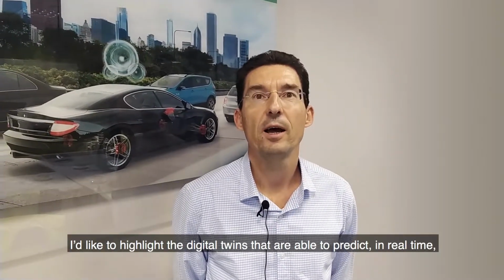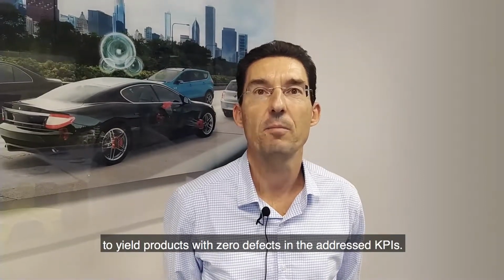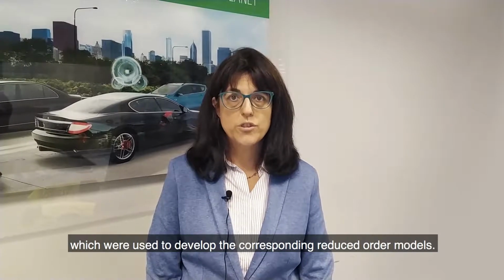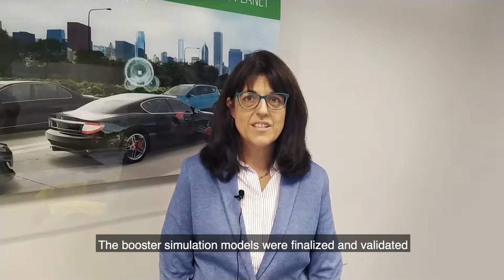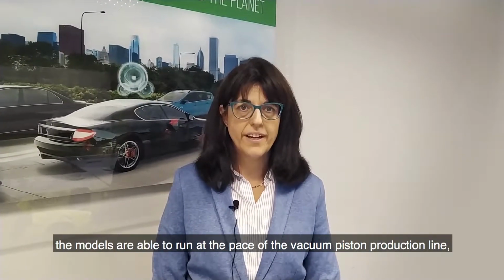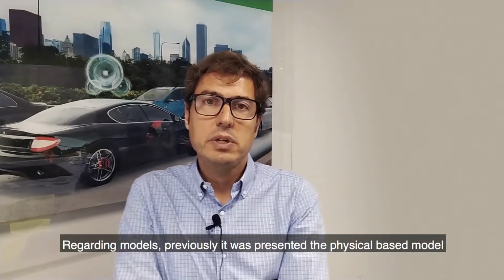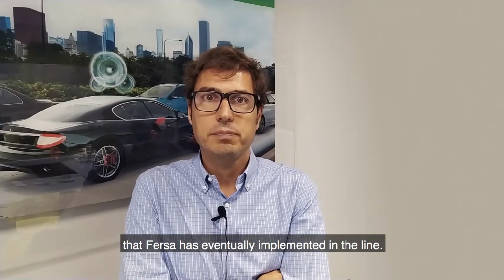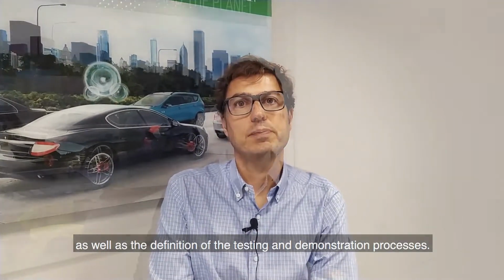STREAM-0D: Progress on end-users applications (M36)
José Ramon Valdes, Leticia Gracia, Isaac Nadal and Salvador Izquierdo of ITAINNOVA showcase STREAM-0D project advancements on the end-users applications just after Month 36 Consortium meeting, that was held in Gliwice, Poland on October 1-2, 2019.

STREAM-0D industrial end-users are ZF (Germany), Standard Profil (Spain) and Fersa Bearings (Spain).